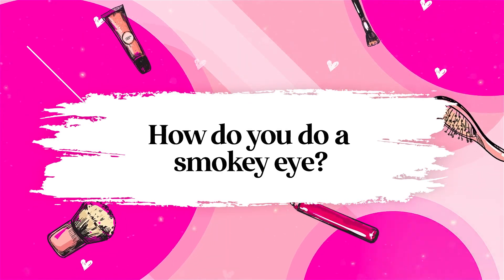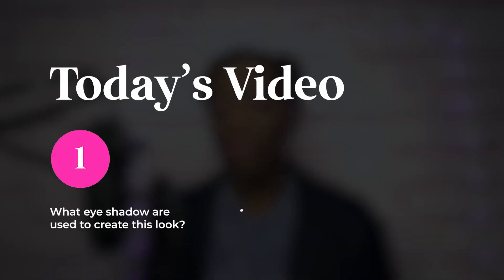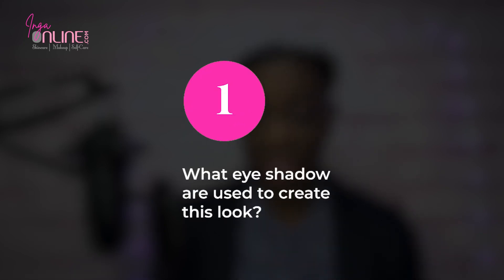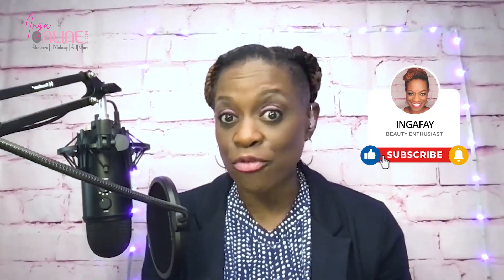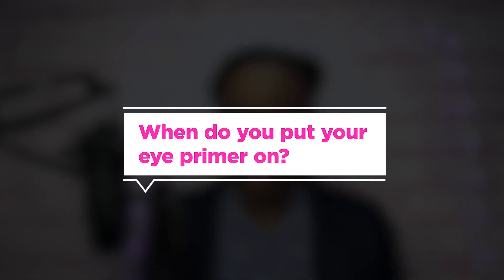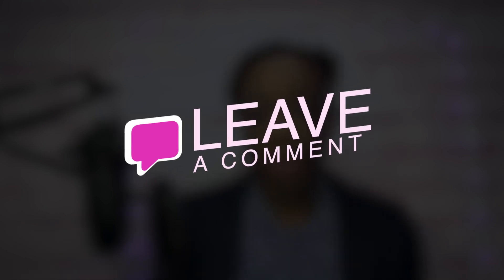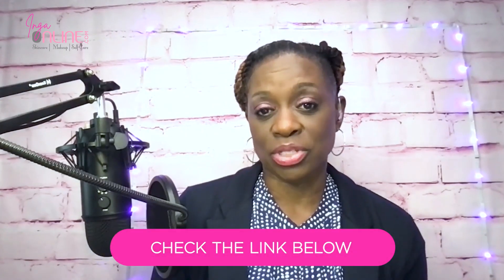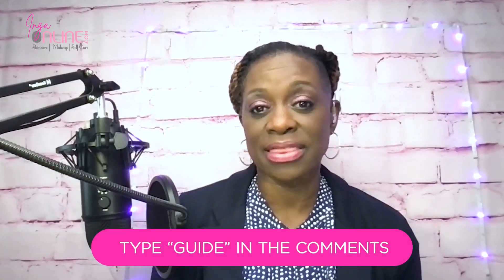Do a pink smokey eye makeup black woman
Girlfriend, did you ever ask yourself how to create a perfect pink smokey eye makeup for a black woman?

Watch my step-by-step tutorial for an easy and affordable eye look that will make your eyes pop all day!

Ingafay

00:00 Intro
00:49 What eye shadows are used to create this look?
01:42 How to prep your eyes for this look?
03:18 Step-by-step Tutorial

Natural Lash Challenge
Learn how to maximize your true lash potential without falsies and lash extensions.

Fabulous In Five
Learn how to be fabulous in five minutes.

ABOUT IngaFay
I'm a Beauty Enthusiast who was a tomboy growing up and only wore lipstick because my mother made me. I have transformed into a girly girl that loves my femininity. Now, I help women enhance their confidence and grow into the woman she was destined to become.
Ingafay Unplugged, LLC
doyouboo.me